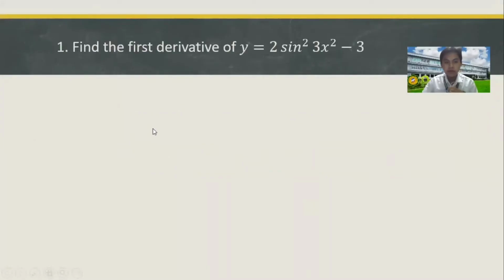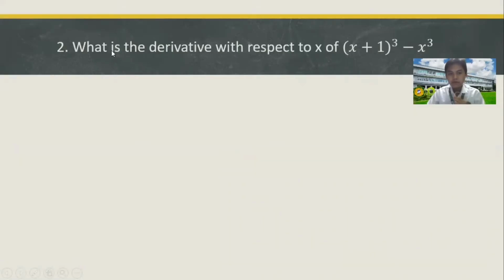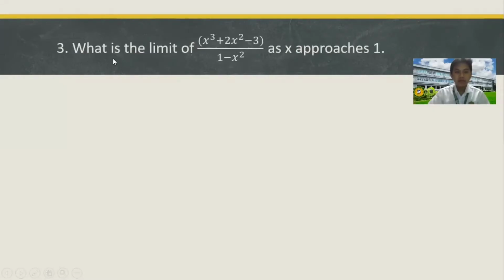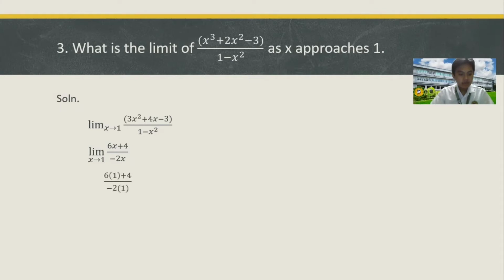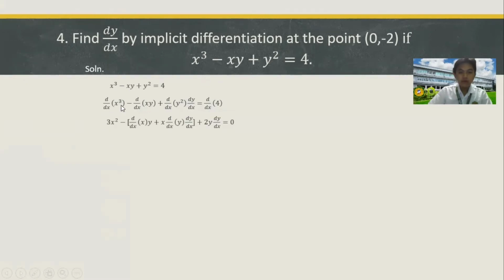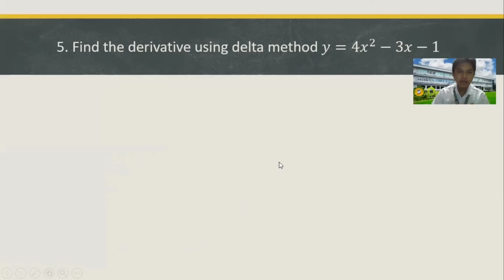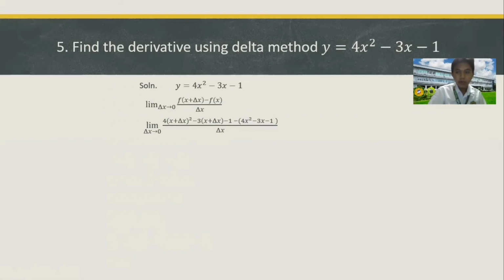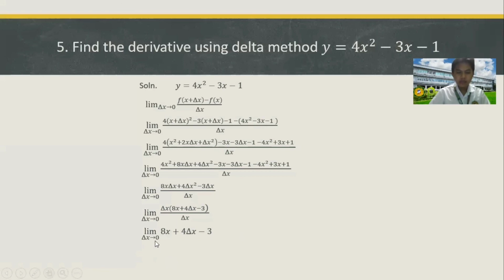PROJECT IN CALCULUS 1 | RICKY S. LAREZA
Hello, my name is Ricky Lareza, and I'm a BSEM student at St.Paul University in Surigao. This film was made for school purposes, as well as for a school function that took place there. So please watch till the conclusion to learn more about math, particularly Calculus 1, which focuses on derivatives, limits, and other topics. I hope you have a good time watching it. Thanks:)

Life from Capcut edit app.